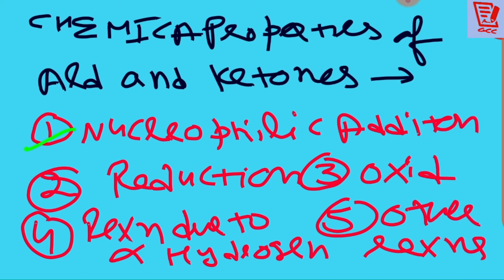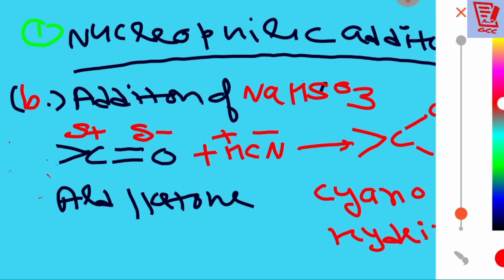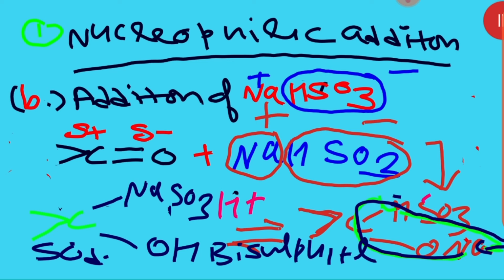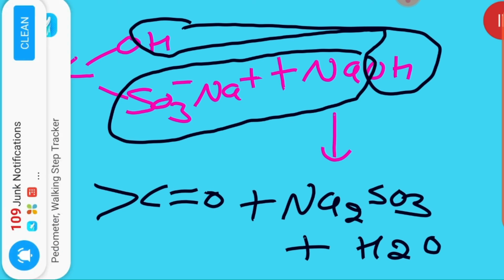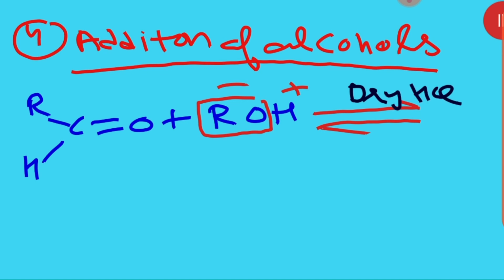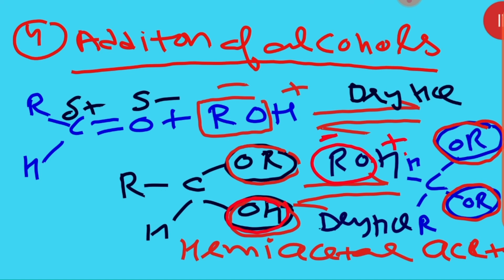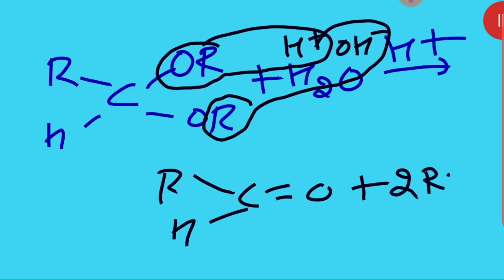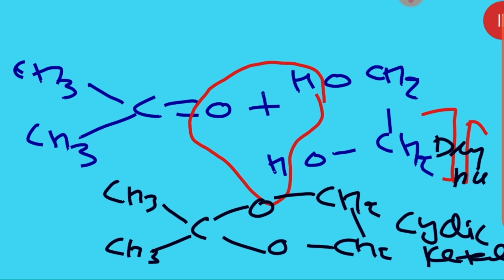CHEMICAL PROPERTIES OF ALDEHYDES,KETONE XII VIDEO -2